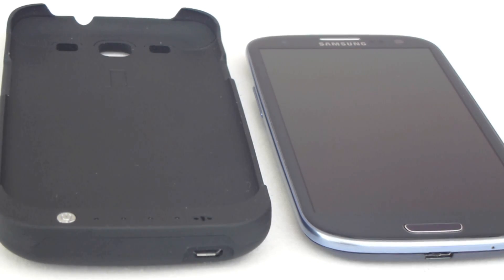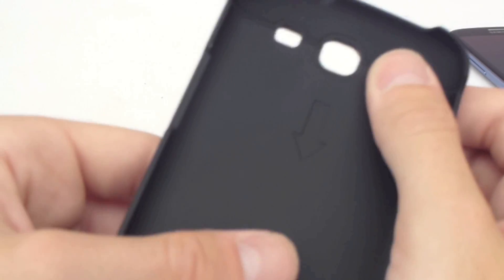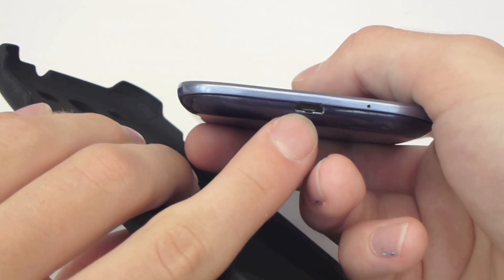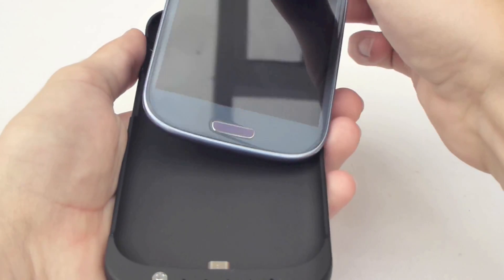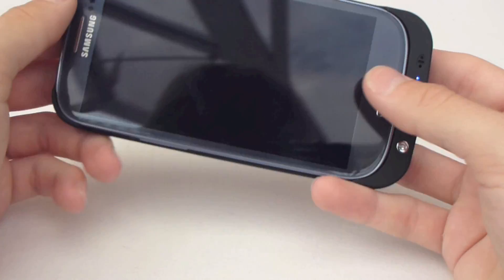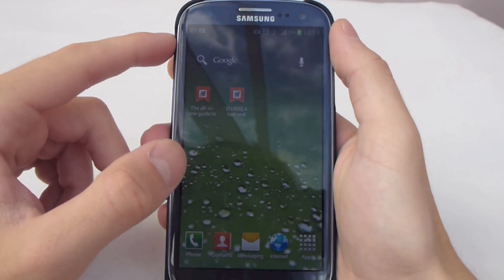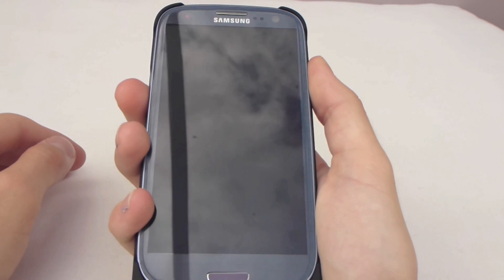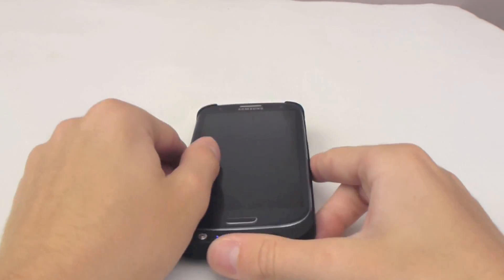Power Bank Case for Galaxy S3 Review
We share our verdict on whether the Power Bank Case for the Galaxy S3 is a good buy and why.